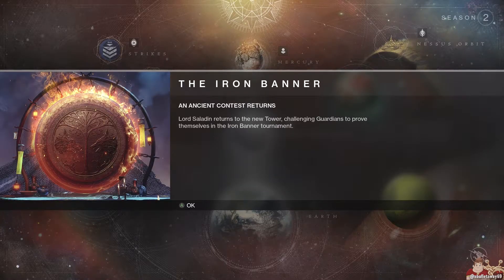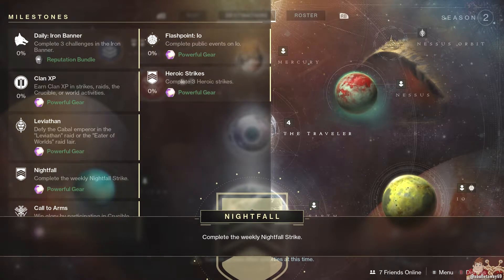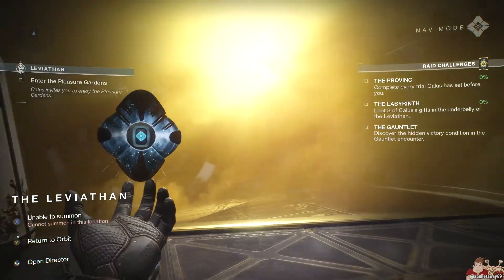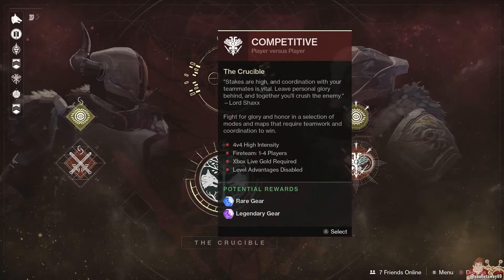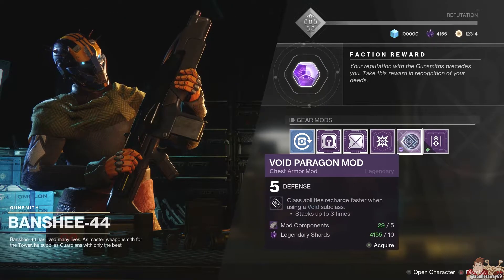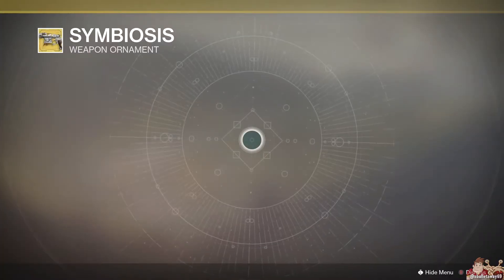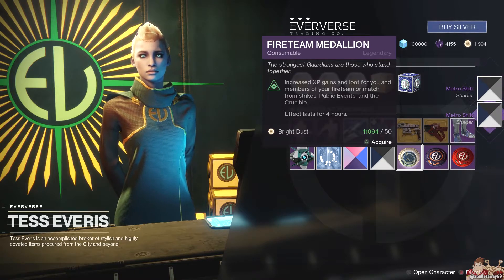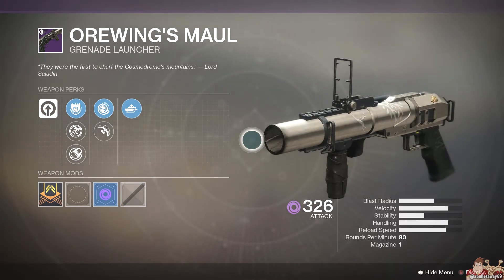Destiny 2 | The Weekly Reset | Week 33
And, if we could get 1,187 likes on this video, that’d be great.

¯\_(ツ)_/¯